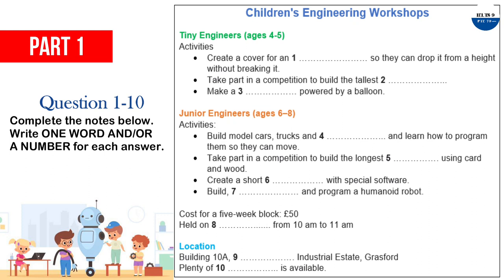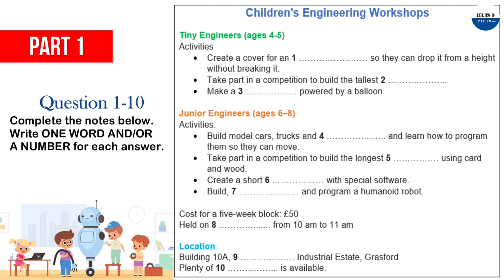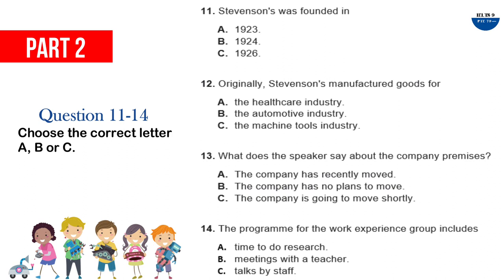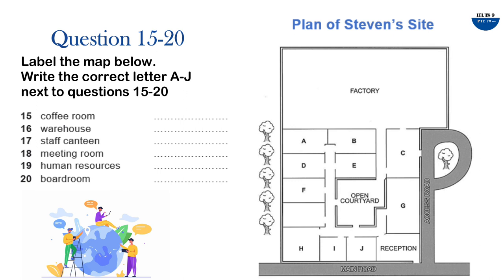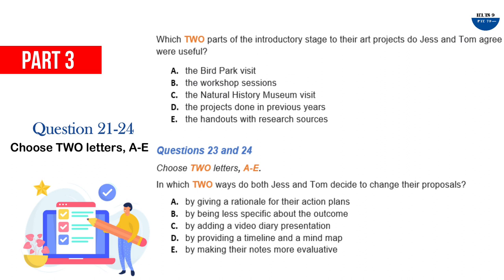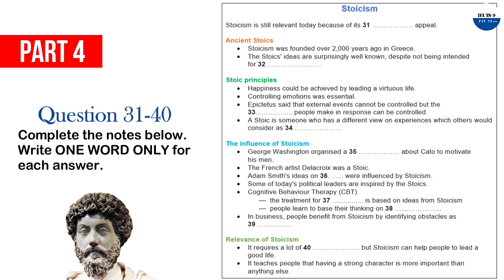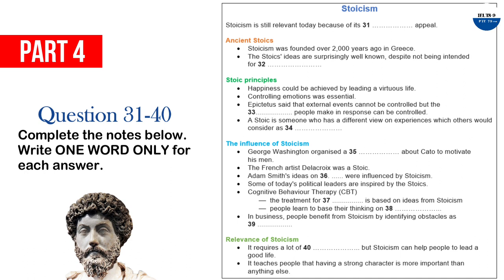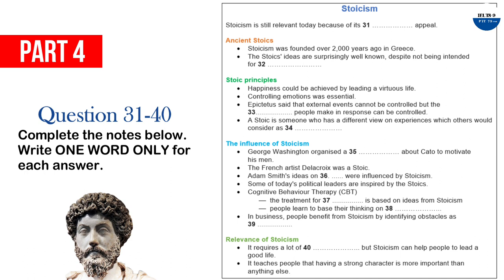IELTS 16 Listening Test 1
Hello friends, This is a series of Cambridge listening practice test in an Ultra HD 14 quality audio. Answers are given at the end of the test.

This test includes topics as follows
0:04 - Section 1 Question 1-10
6:15 - Section 2 Question 11-14
9:35 - Question 15-20
13:12 - Section 3 Question 21-24
16:18 - Question 25-30
19:54 - Section 4 Question 31-40
28:16 - Answers and Band score

The IELTS Listening Test IELTS Candidate DO Listen TEST TO IMPROVE YOUR SKILLS :- You will be given time to read through the questions before you listen. You will hear each recording of the listening test only once.

Cambridge 15 IELTS LISTENING TEST 4 IELTS 15 listening test 4
 Cambridge 14 IELTS listening test 3
IELTS Cambridge 14 Listening test 1 with answers